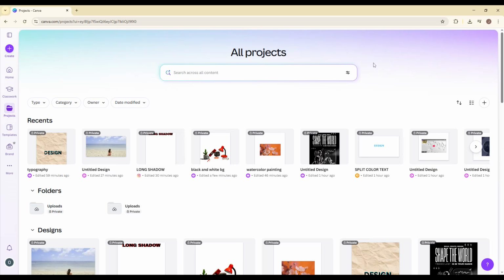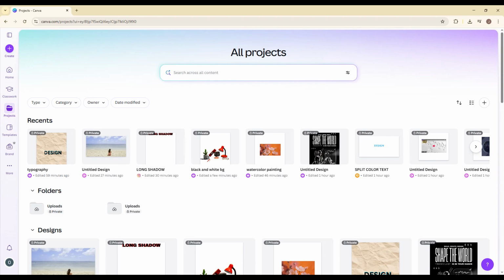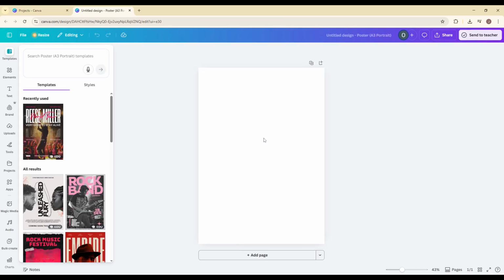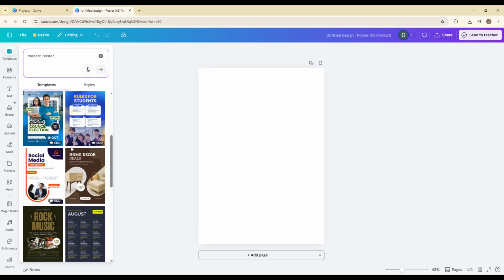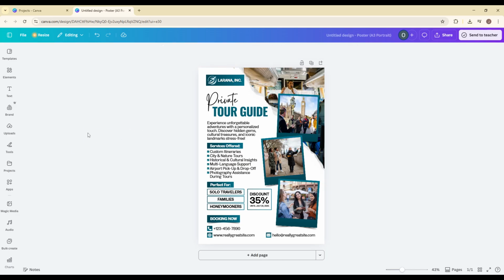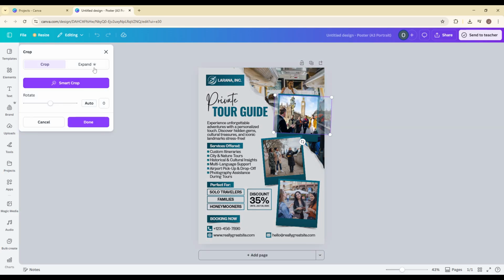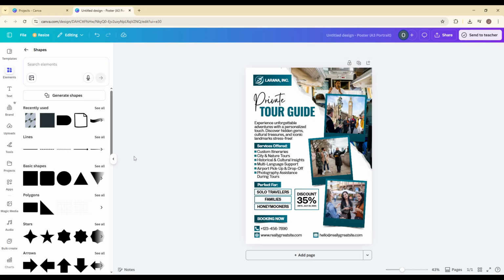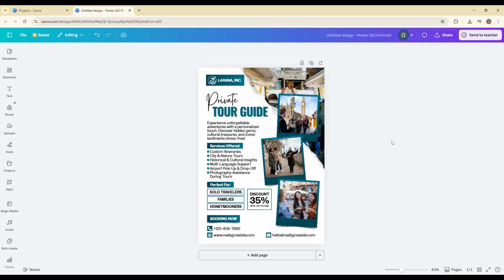How To Create Posters In Canva (2026 Easy Guide)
Learn how to design professional posters in Canva step by step using the right sizes, templates, layout techniques, and export settings.
This beginner-friendly Canva tutorial will help you create print-ready and digital posters with a premium look.

Timestamps:
0:00 Introduction
0:33 Start With The Right Size
1:14 Pick A Professional Template
1:46 Use Strong Visual Hierarchy
2:16 Add Images And Shapes
2:44 Add Effects And Export Settings
3:00 Outro